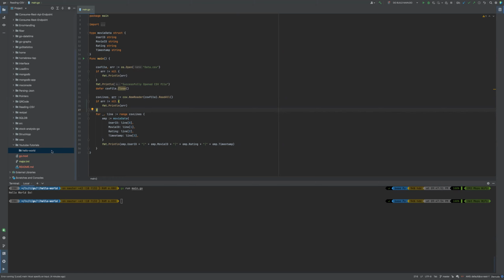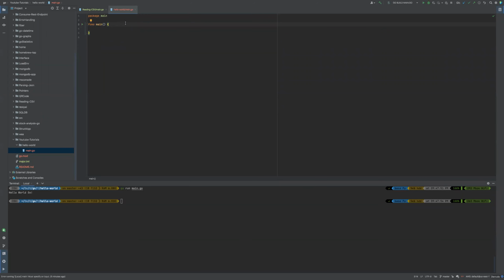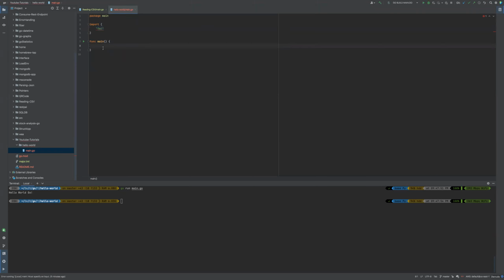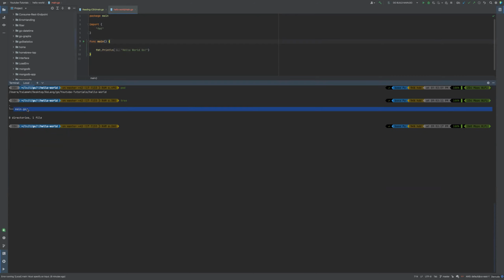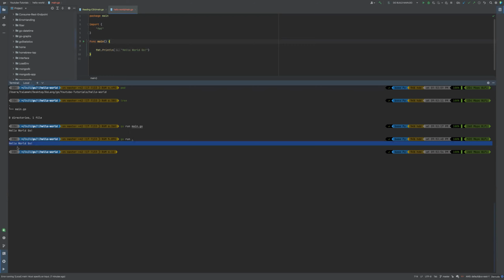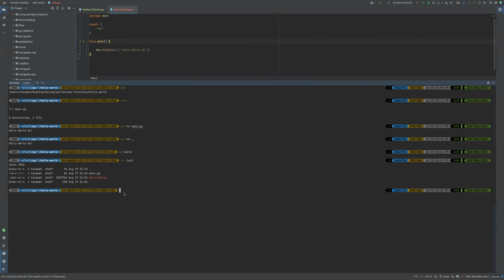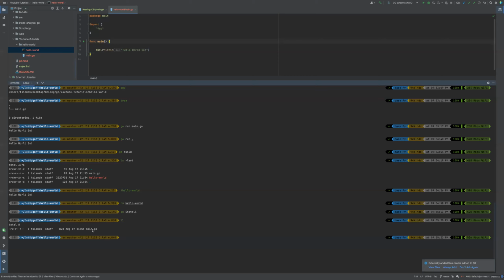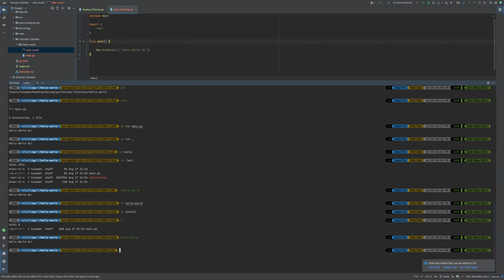Introduction to Golang, Hello World - PART 1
Introduction to Golang, Hello World Go!